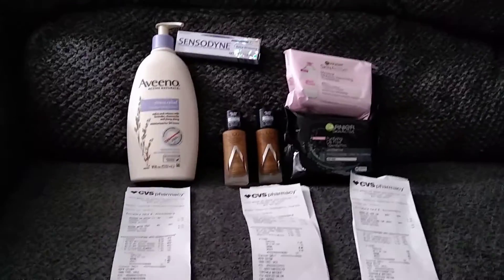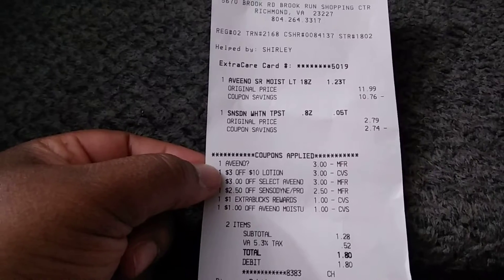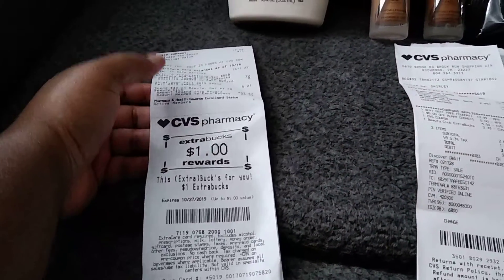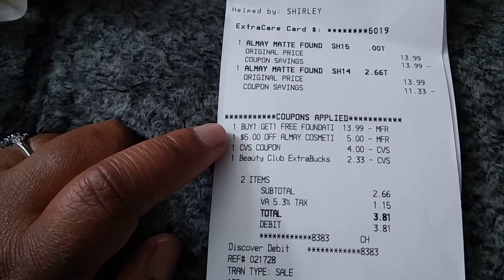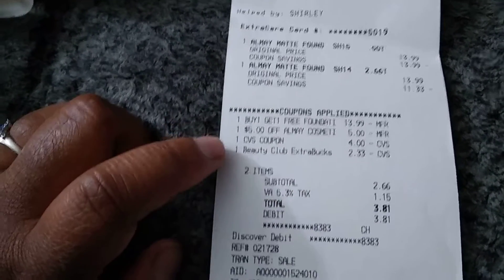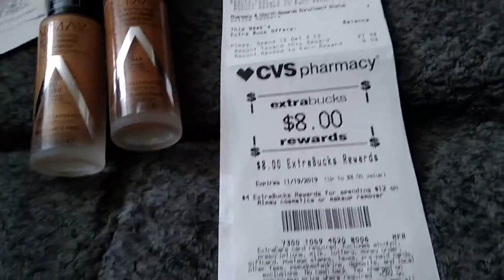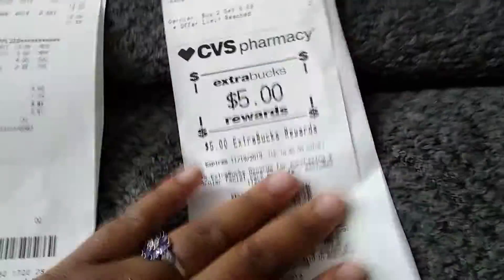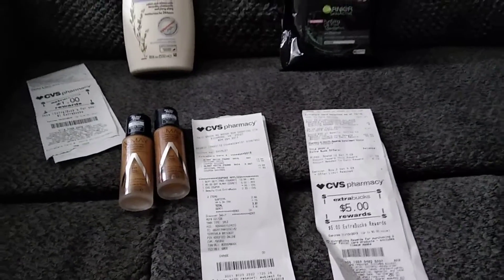CVS couponing Haul~ I'm so confused 🤔🤷~10.20.19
▶️I have a Capital One VentureOne credit card and really like it. You should check them out. If you decide to apply for a card, use this if you're approved, I'll get a referral bonus.